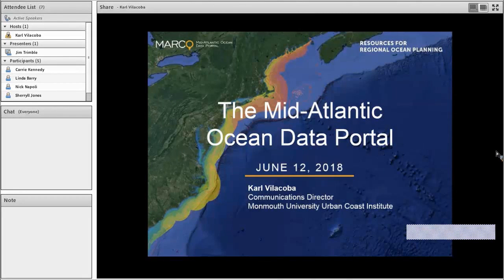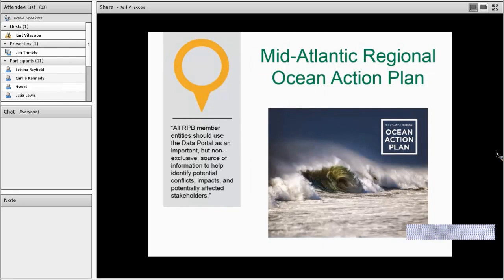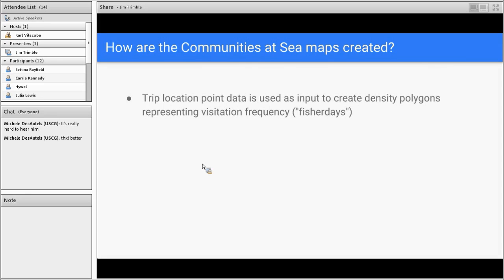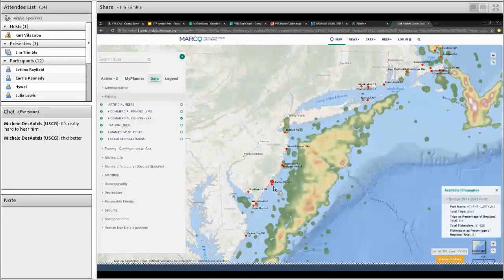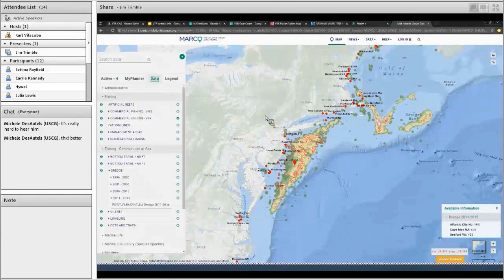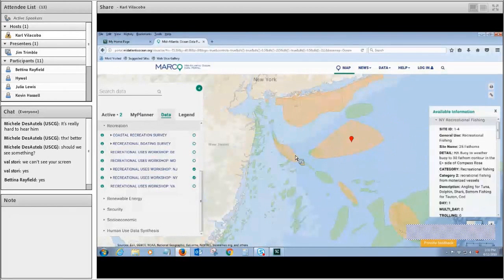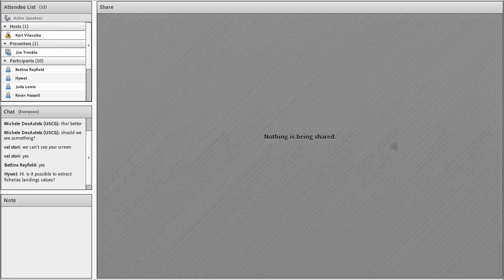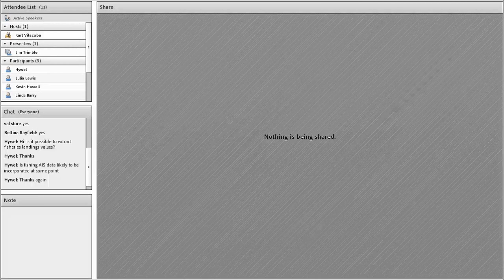Communities at Sea & Fishing Data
Our 6/12/18 "How Tuesday webinar explored the Portal’s library of nearly 1,000 commercial fishing maps and its new Communities at Sea search tool. With demos from Portal team members Jim Trimble of the Grant F. Walton Center for Remote Sensing and Spatial Analysis at Rutgers University and Karl Vilacoba of the Monmouth University Urban Coast Institute.